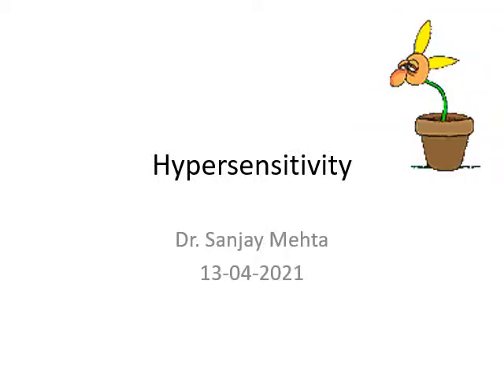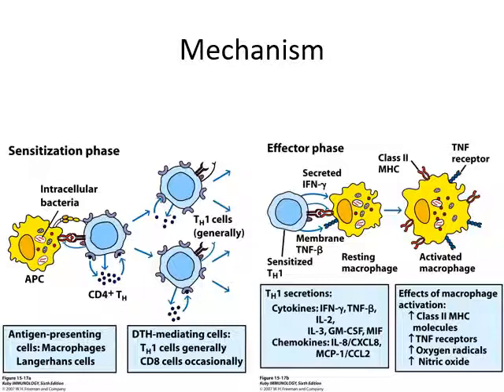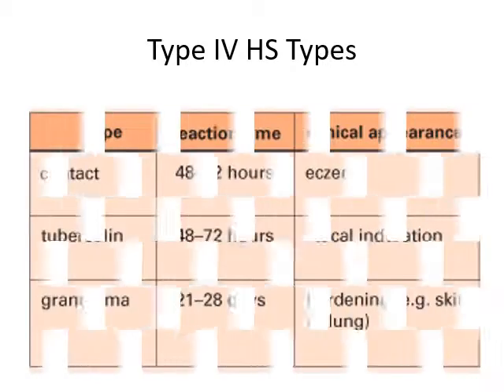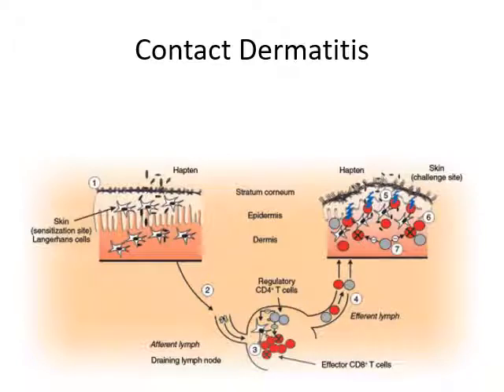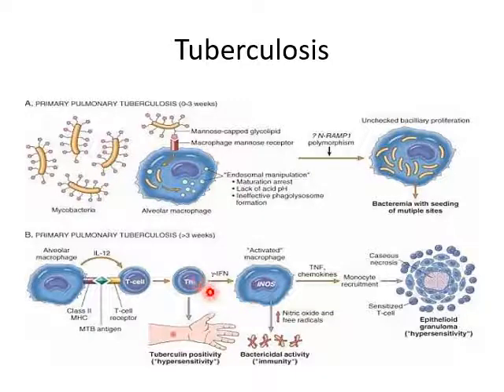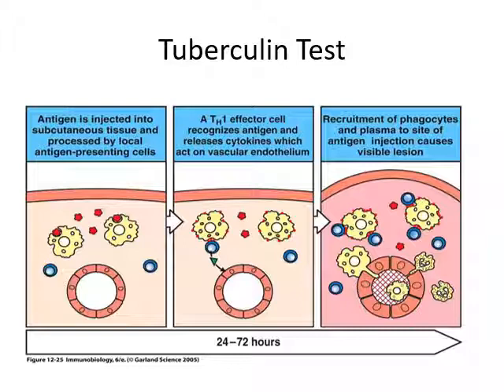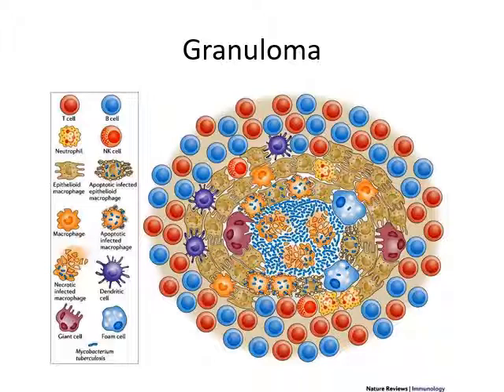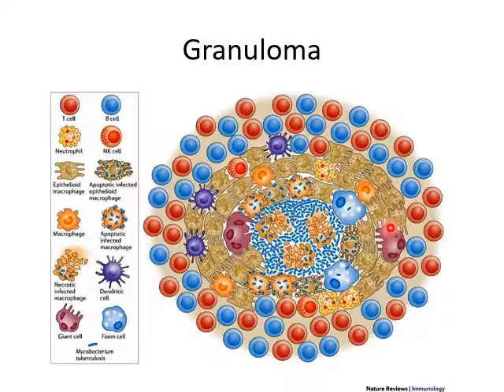04 Hypersensitivity Type IV